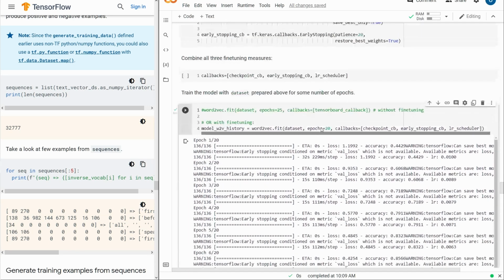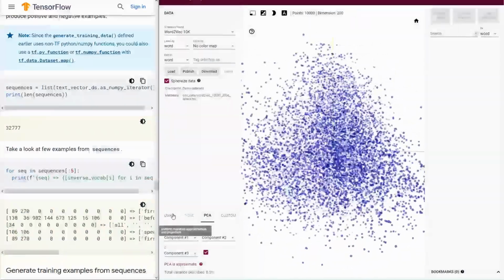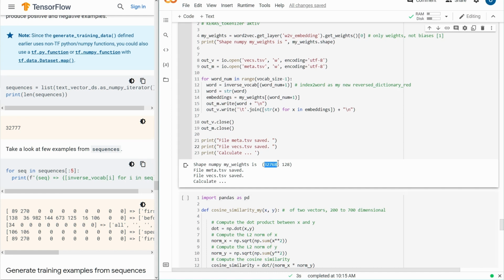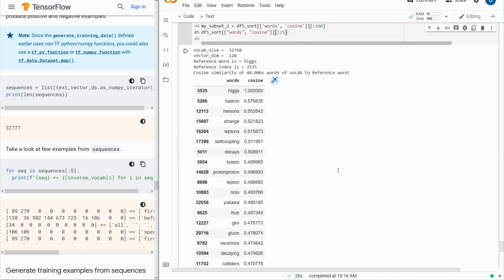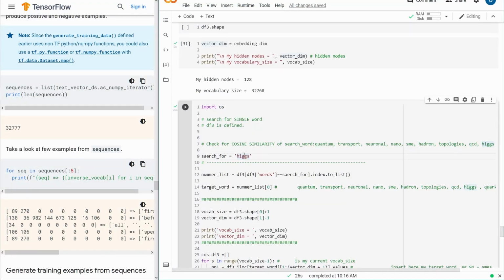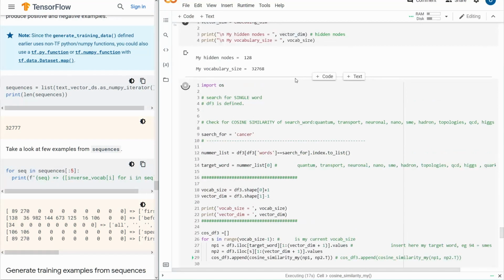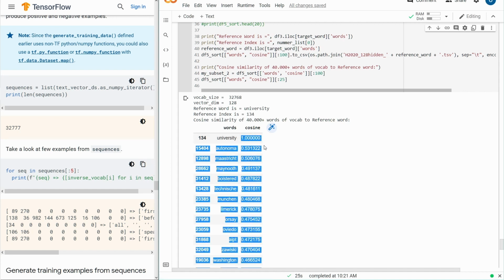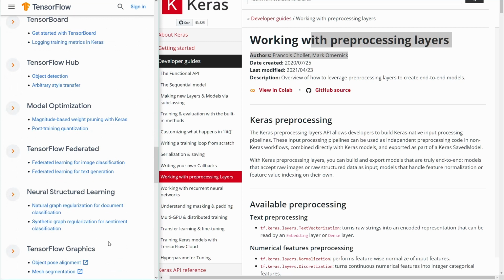Code Cosine Similarity (Python, KERAS) in 128 dim Vector Space for Word2Vec Validation (3/3)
Code a cosine similarity function in a 128 dimensional vector space and calculate semantically similar words in that space in order to validate our model and its learned word embeddings.

To validate the results of our trained Word2Vec model in TensorFlow 2.7 on COLAB we calculate in real-time cosine similarities in a high-dimensional vector space for all learned word embeddings of our input text (Part 3 of 3).

00:00 Validate Word2Vec Results
00:37 Weights for Embedding Projector (3D)
02:49 Alternative Validation
04:02 Example: Higgs Boson
05:55 Example: Science
08:35 Example: University
10:00 Summary and Motivation